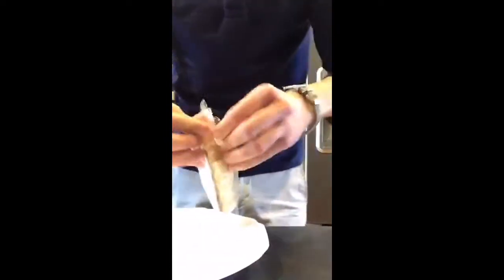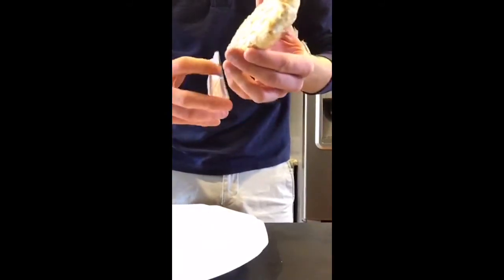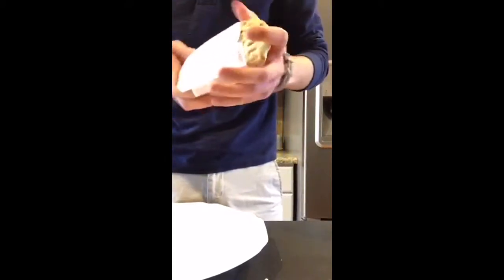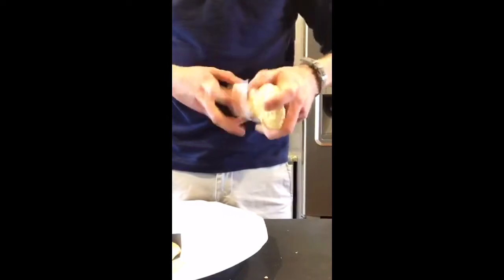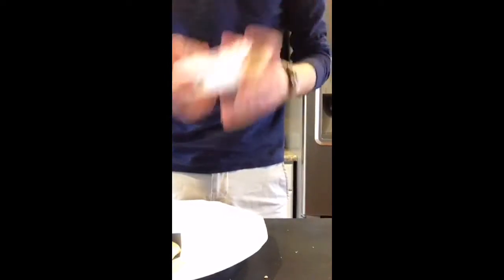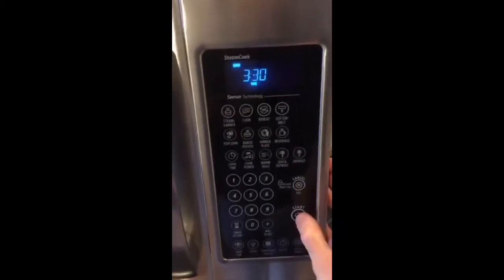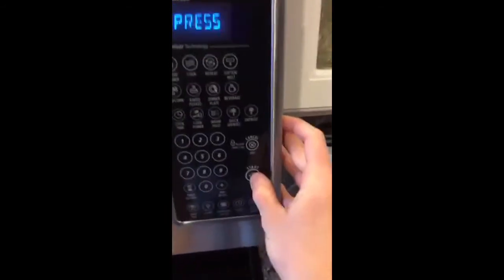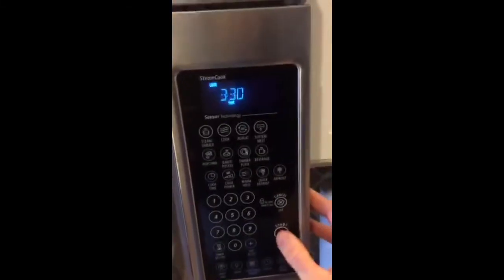SCOPE: Artisanal Hot Pocket preparation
Get the ABSOLUTE MOST out of your frozen entree with these TOP TEN TIPS straight from the Midwestern streets where Chef Eat's microwave wisdom is bred every day.